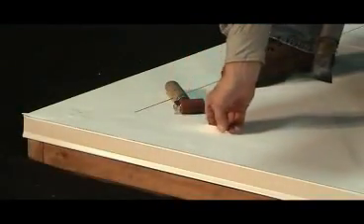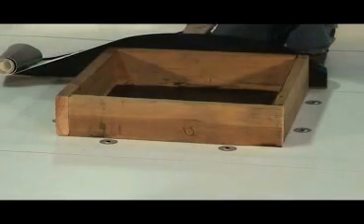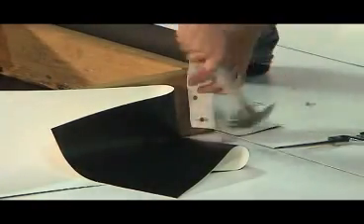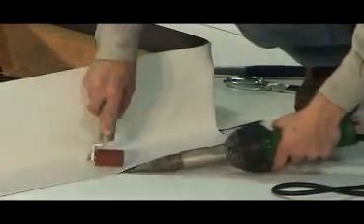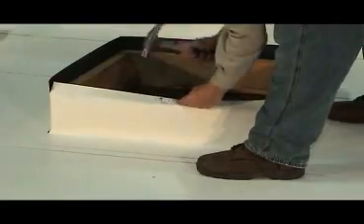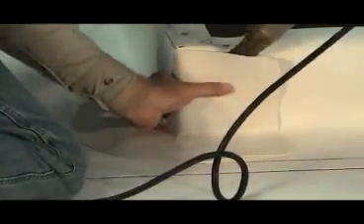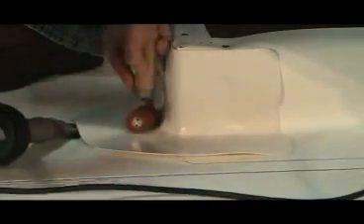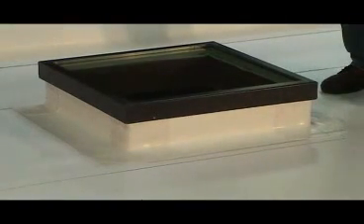Flat roof Installation - Skylight curb flashing - part 6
Flashing a skylight / curb on a flat roof with PVC flat roofing material. All seams are welded (unlike glued seams on a rubber roof).